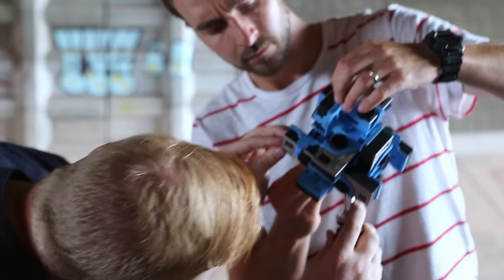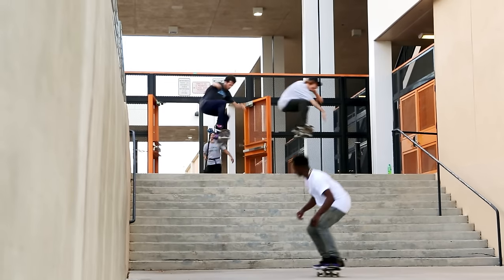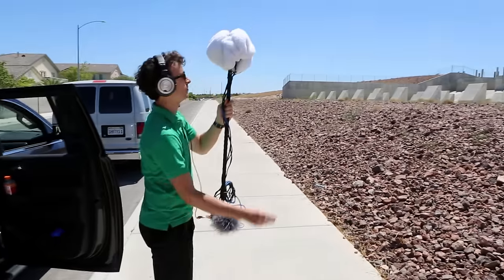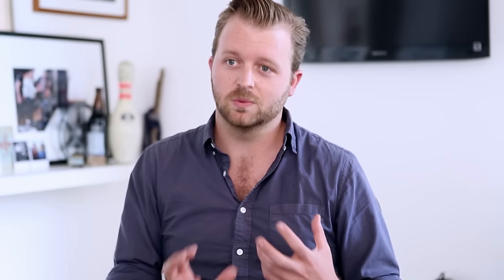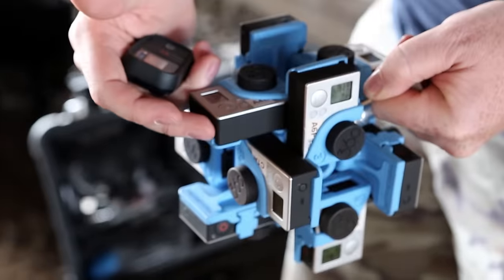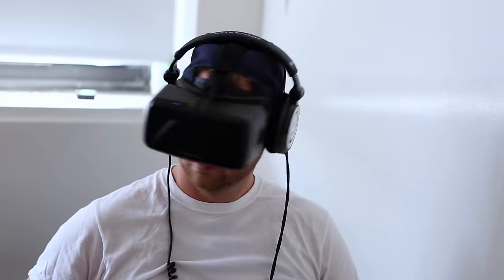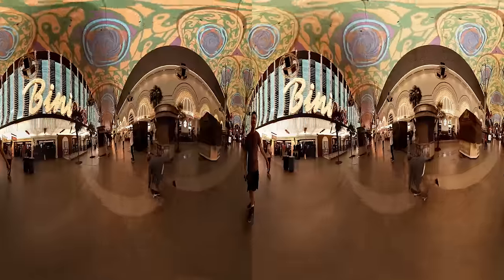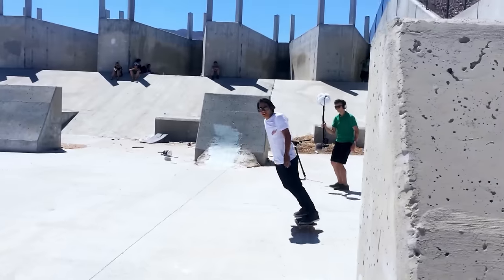Dew VR Skate Experience: BTS | Mountain Dew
Mountain Dew debuted a virtual reality experience at Dew Tour in Brooklyn. Fans were able to take an epic ride down the Vegas strip alongside the MTN DEW skate team.

Snapchat username: MountainDew